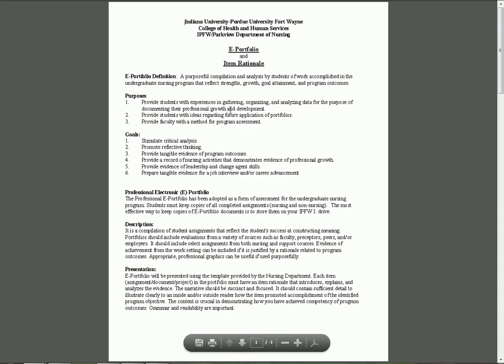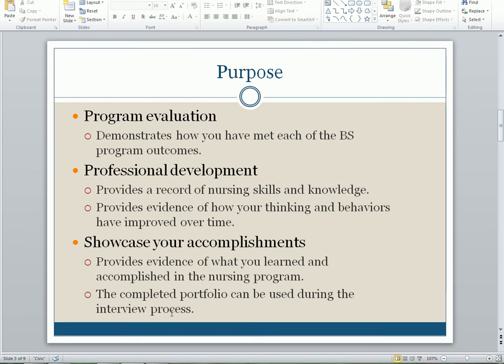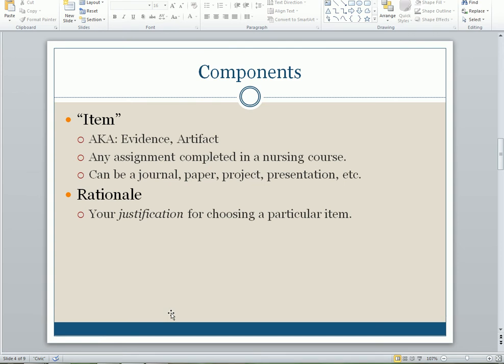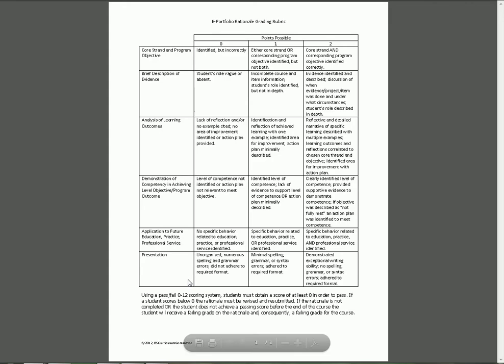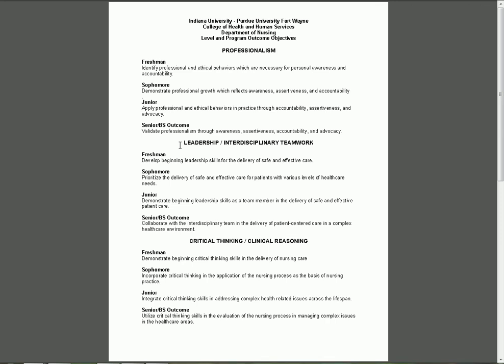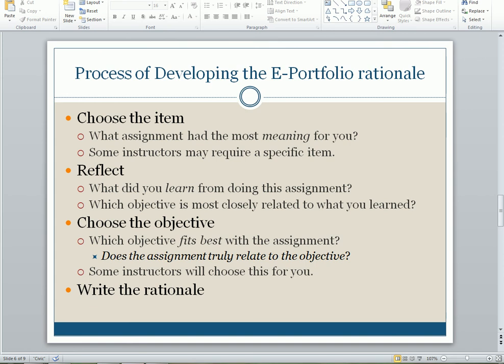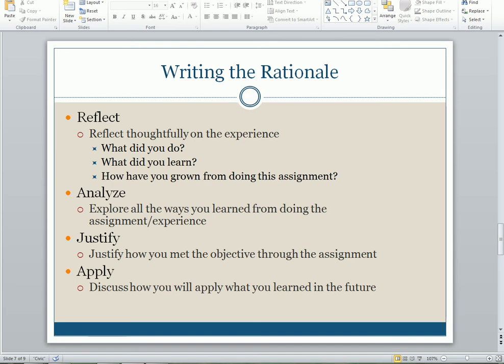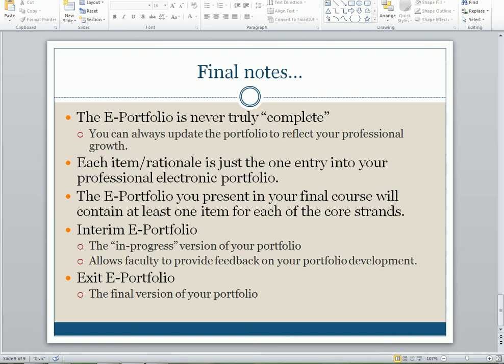E-Porftolio Overview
Introduction to the e-portfolio requirement in the Undergraduate Nursing Program